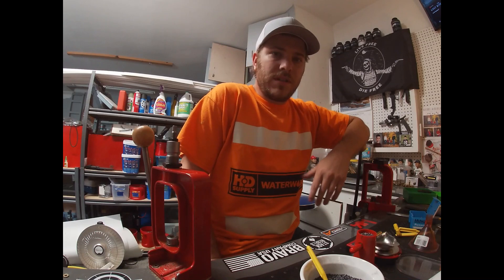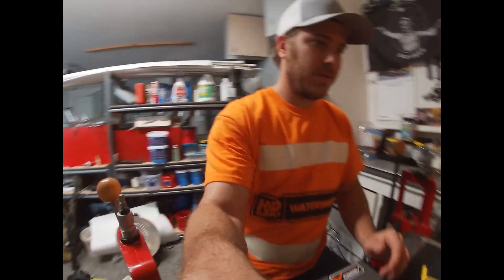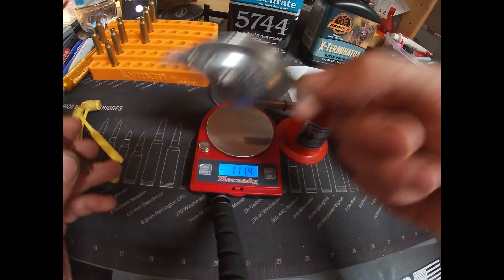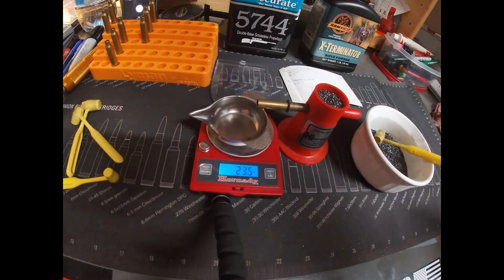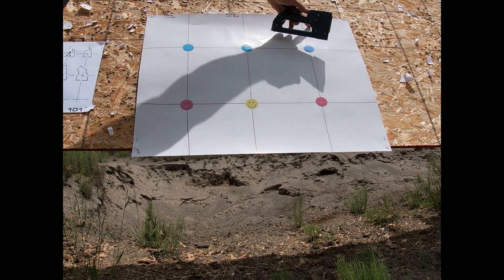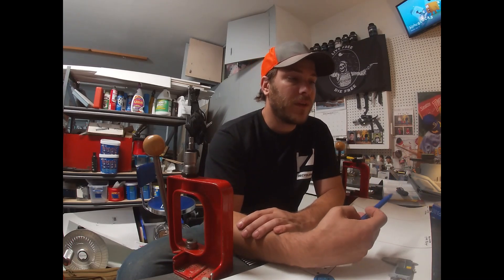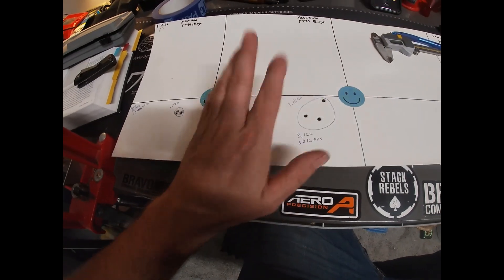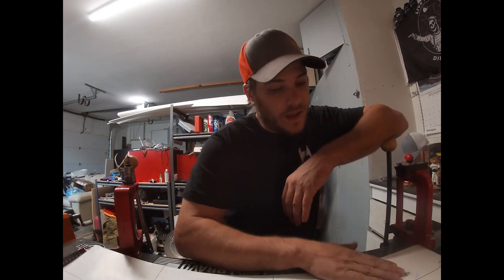Accurate 5744 and X Terminator load up with 223 46gr HP EP 3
Accurate 5744 and X Terminator load up with 223 46gr HP EP 3 Ramshotpowder CCI CCIprimers AccuratePowder #223